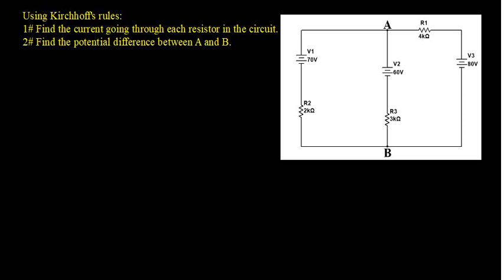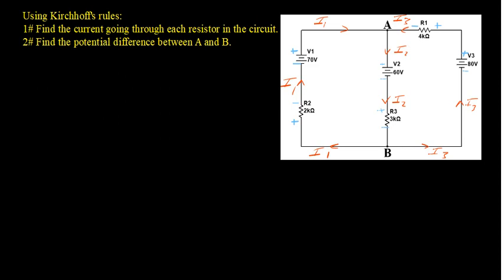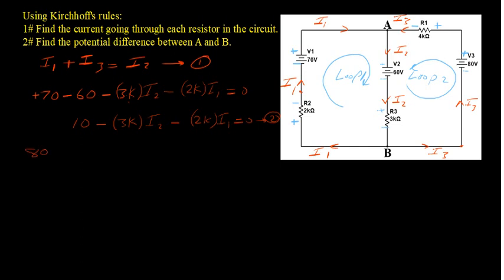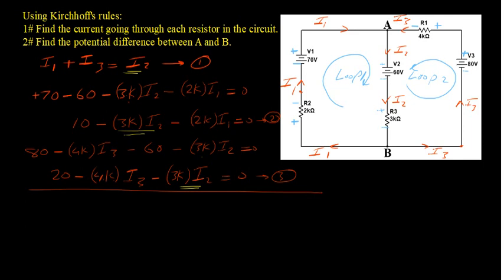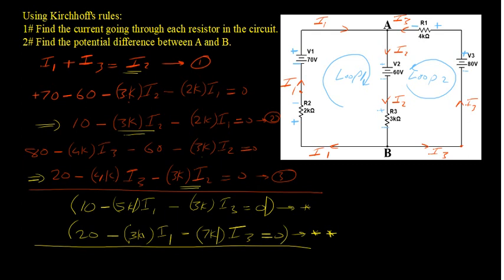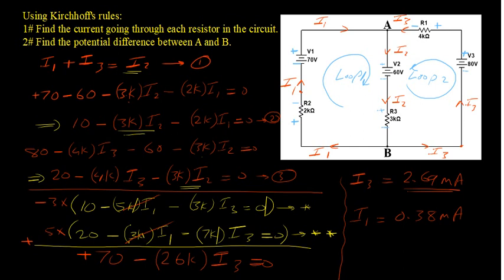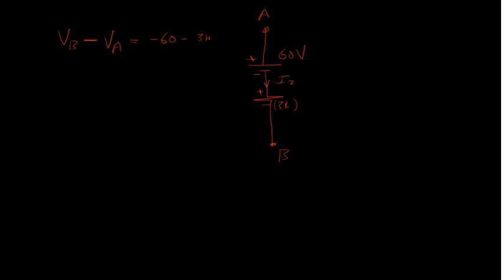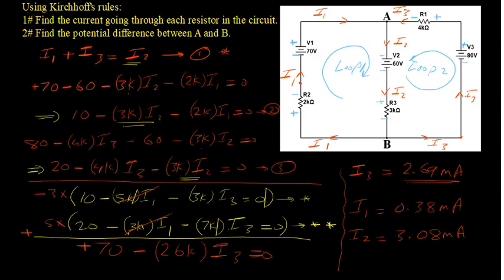Kirchhoff's Rules Finding the Potential Difference in one Branch